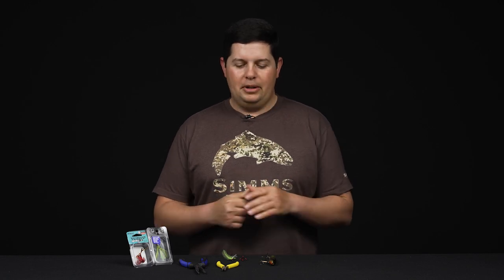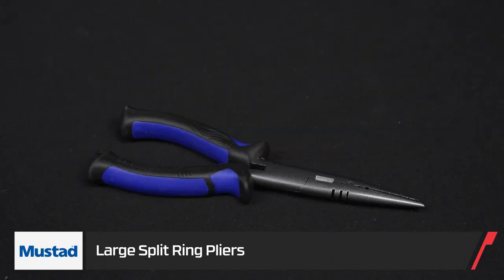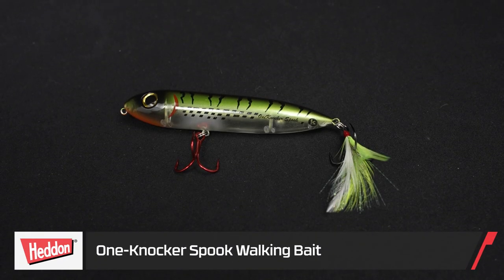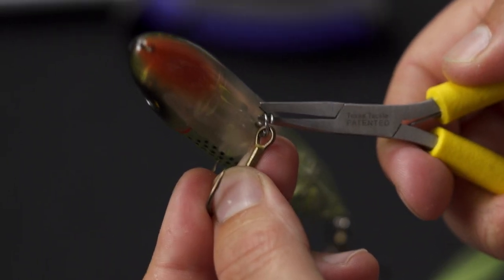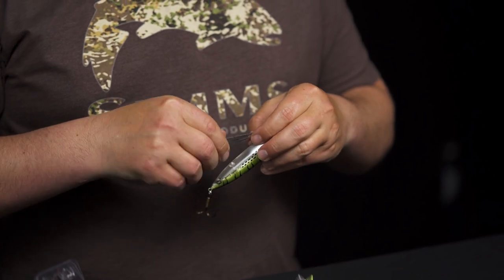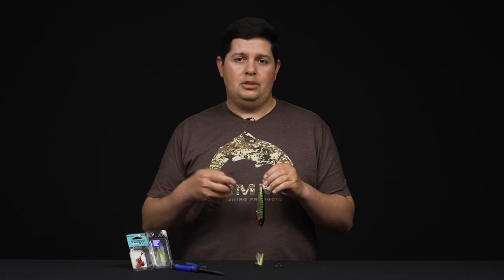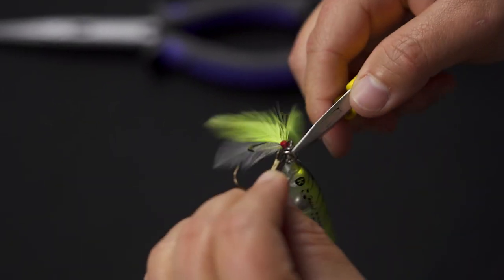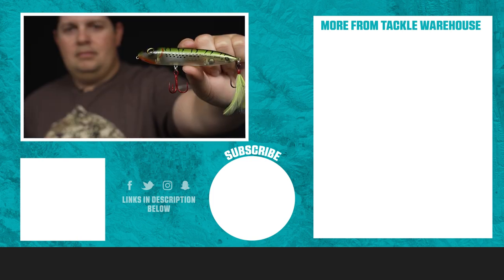How-To Swap Out Treble Hooks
Changing out treble hooks is a need-to-know bass fishing skill. Anglers often change out the stock treble hooks to premium razor-sharp trebles to increase hook-up and landing ratios. But also after you’ve caught a lot of fish on one lure and the treble hooks start to dull or bend out of shape. Either way, the process is the same and in this Tackle Warehouse How-To video we are going to show you the tools needed and steps you need to take that will make your life easier when changing out treble hooks. Make sure to keep it locked-in to the Tackle Warehouse VLOG page to get more exclusive content, firsthand angler insight, and the best products at the best prices.

For a step-by-step instructional article on Swapping out Treble Hooks